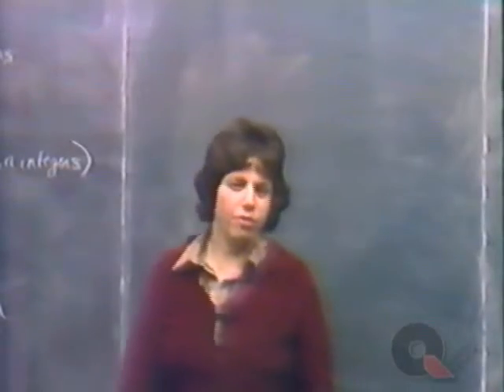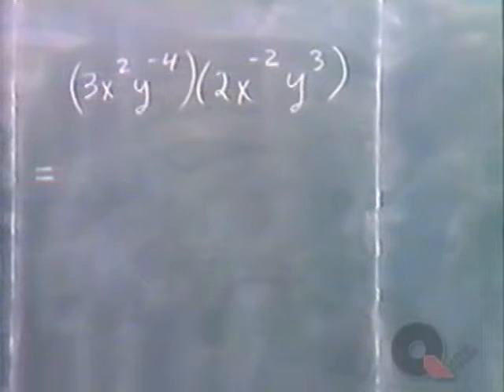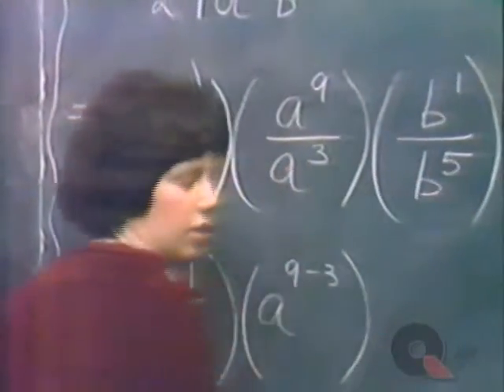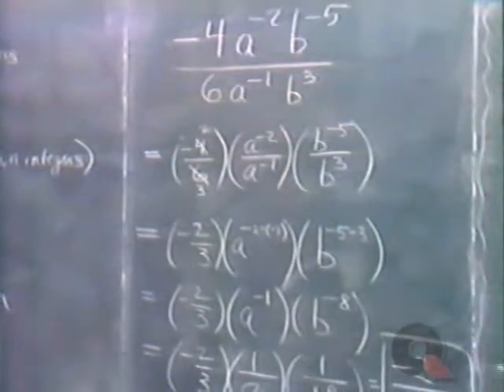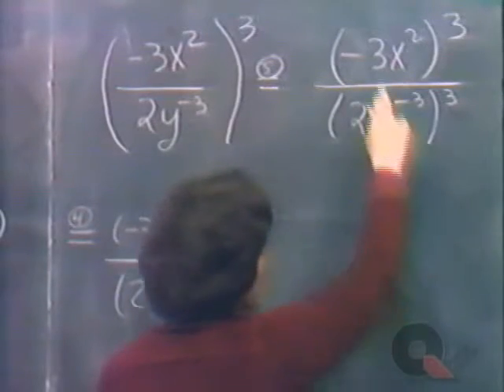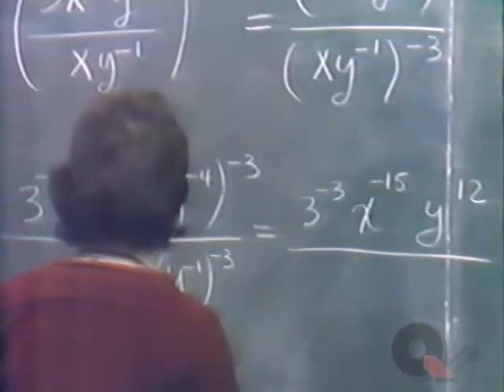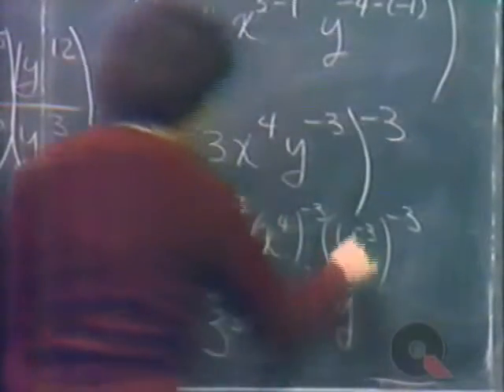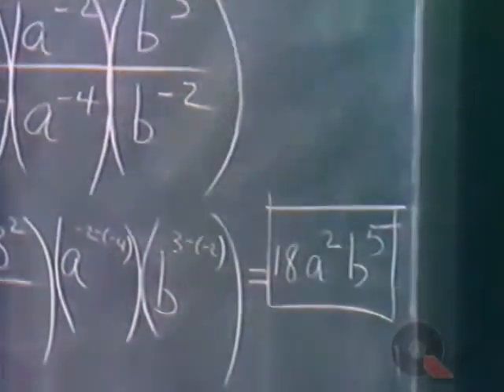Pre-Calculus #14: Integer Exponents Part 2: Examples